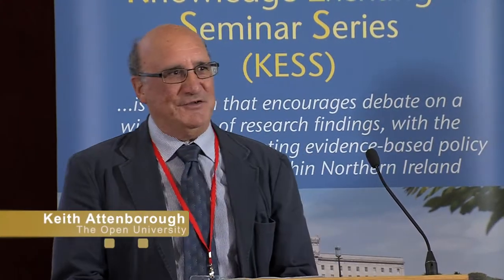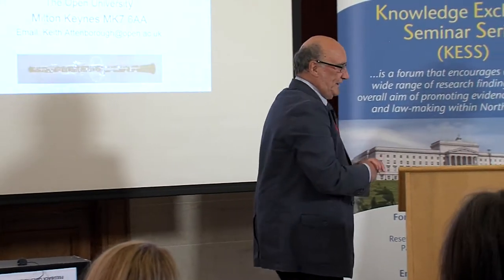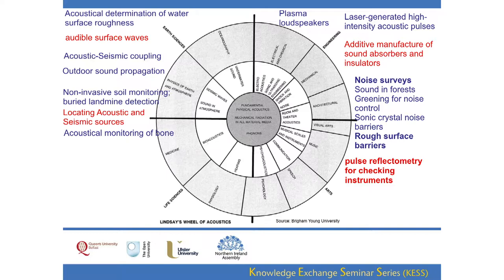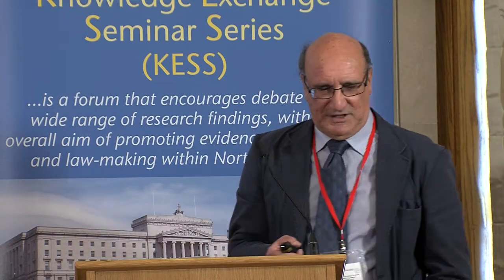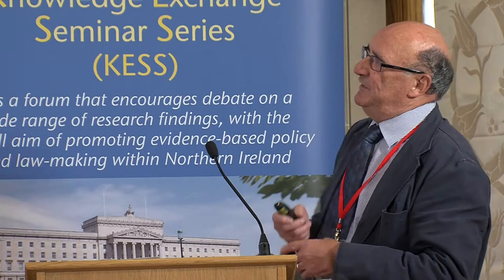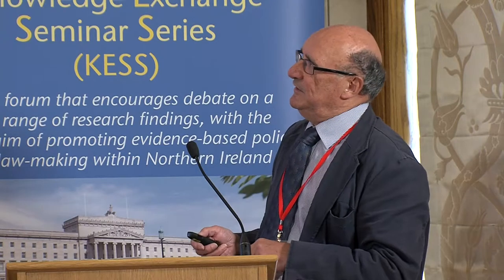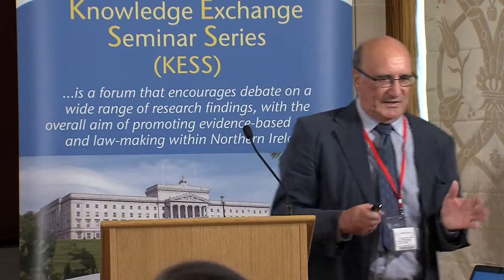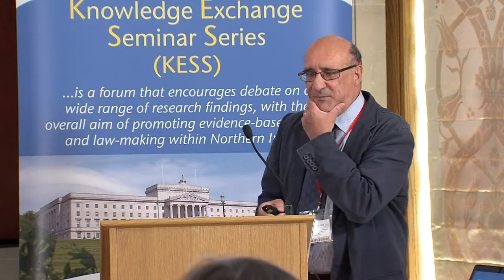24 February 2018 - Keith Attenborough: Acoustics for STEM and STEAM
Prof Keith Attenborough (OU) – Acoustics for STEM and STEAM